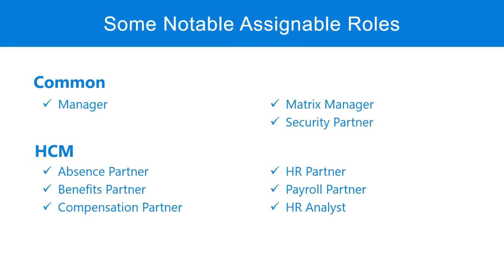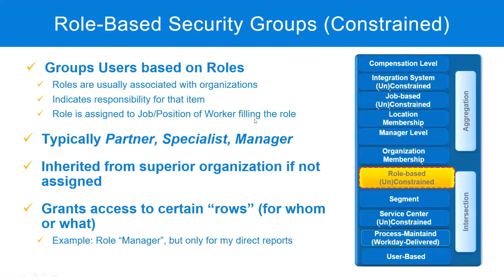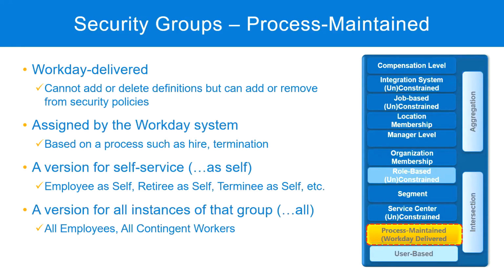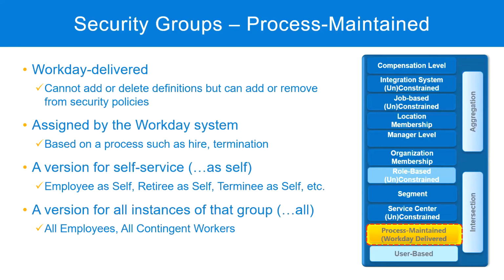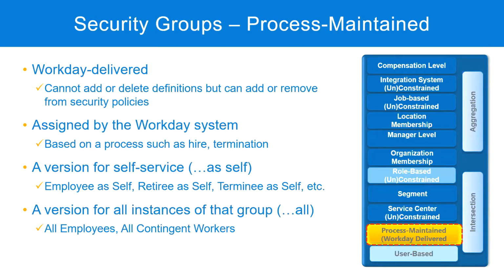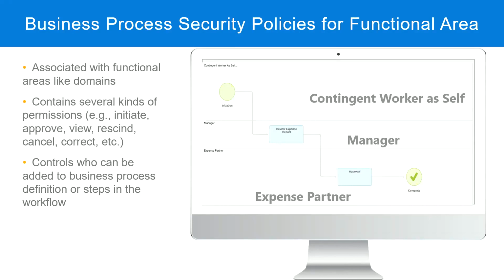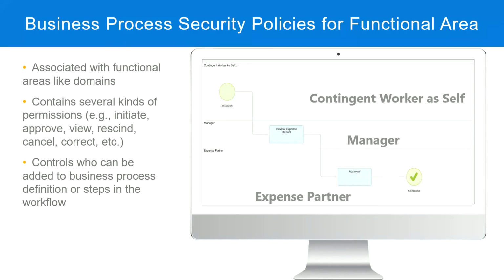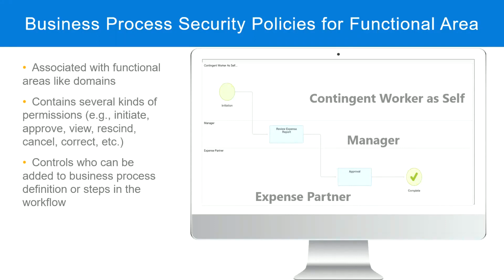Configurable Security Components